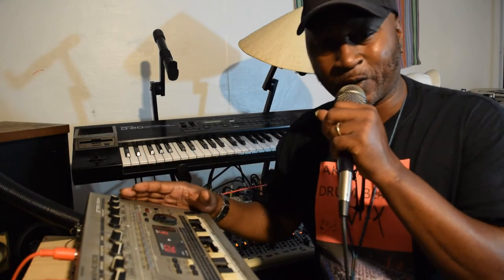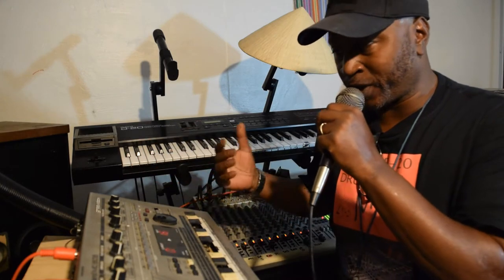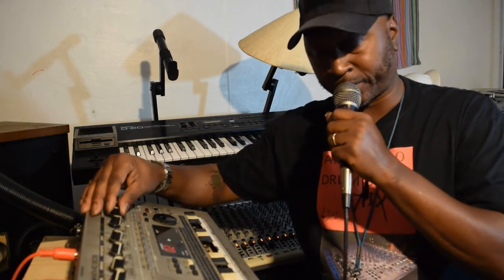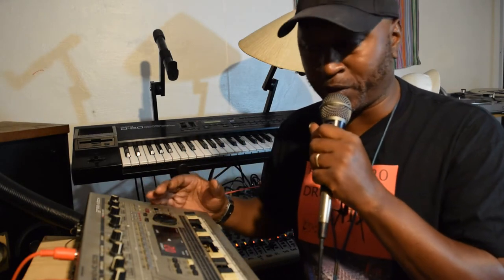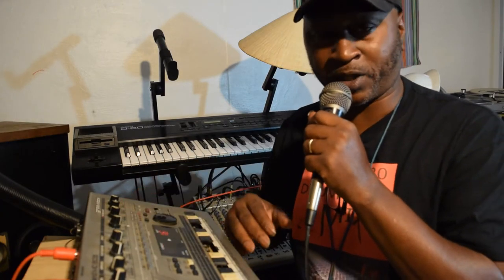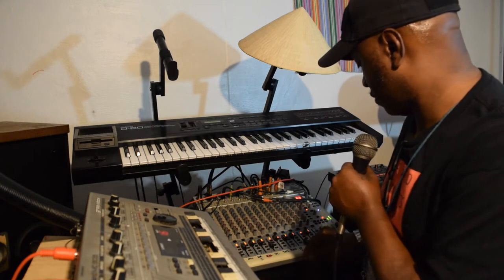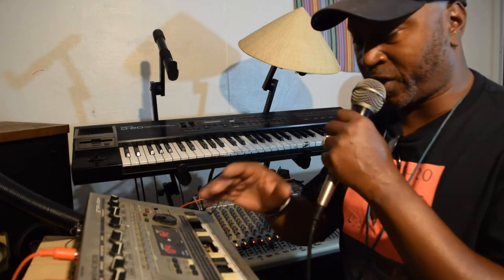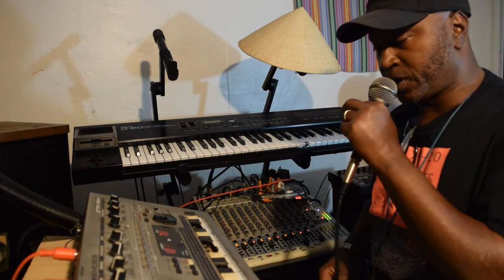Demonstration of the Roland 303 Groovebox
The music on this platform is for learning how to build your recording studio. And how to improvise with Old Drum machines and synthesizers.